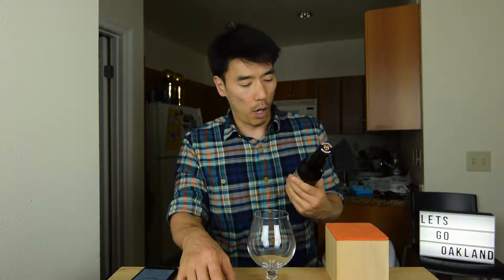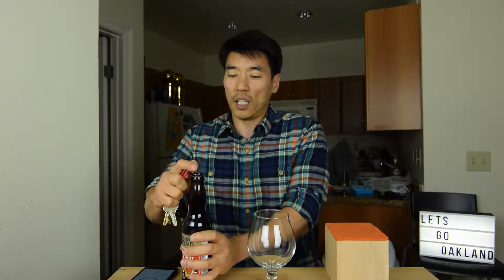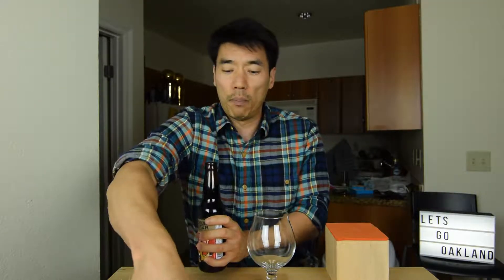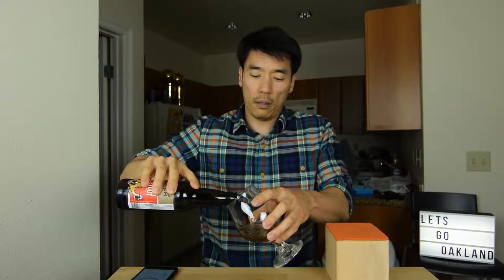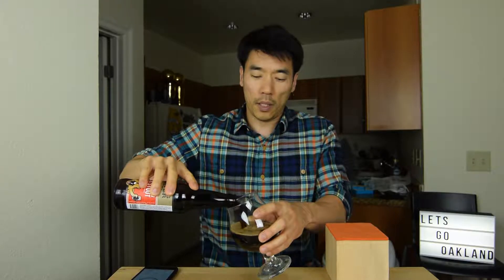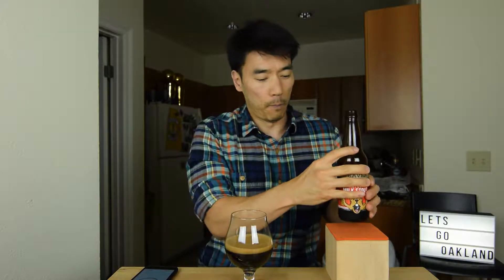1 Minute Beer Reviews | Belching Beaver - Peanut Butter Milk Stout | Episode 17